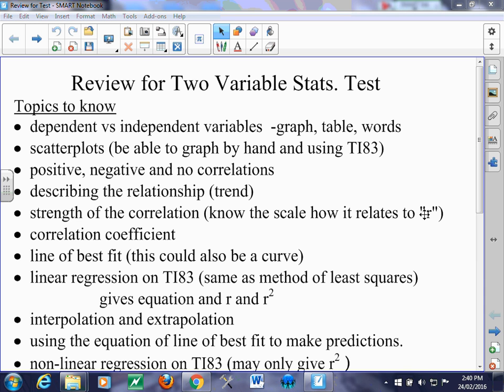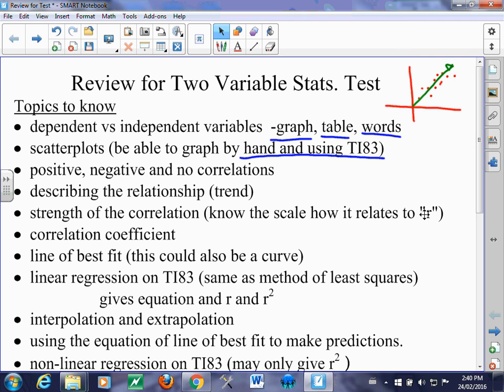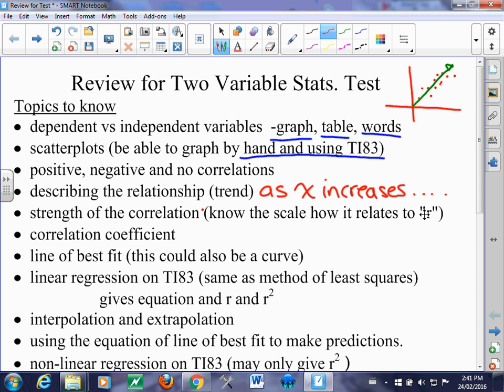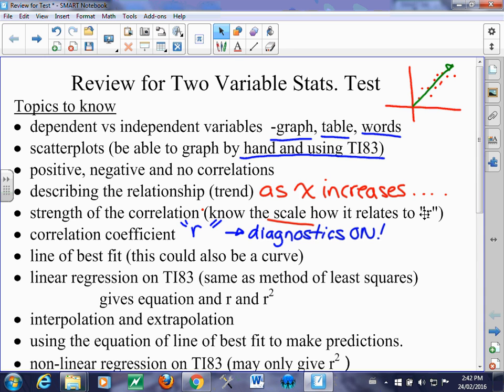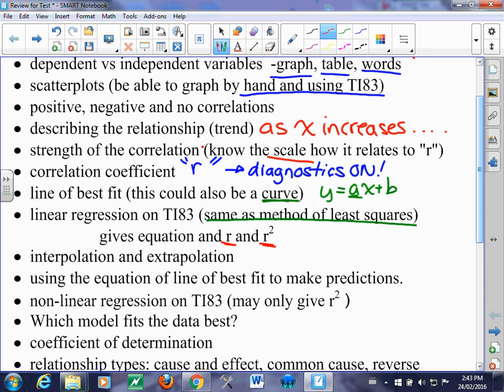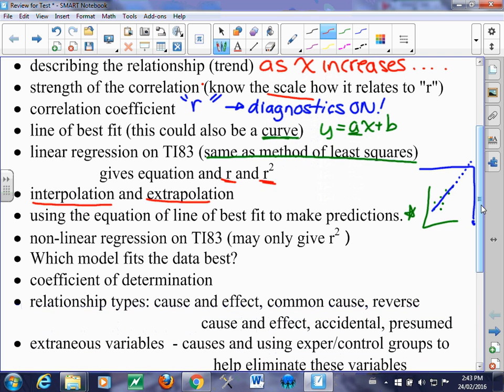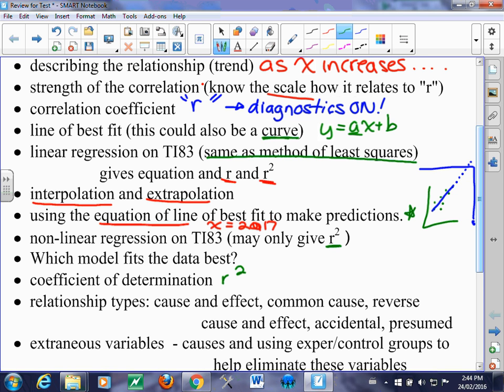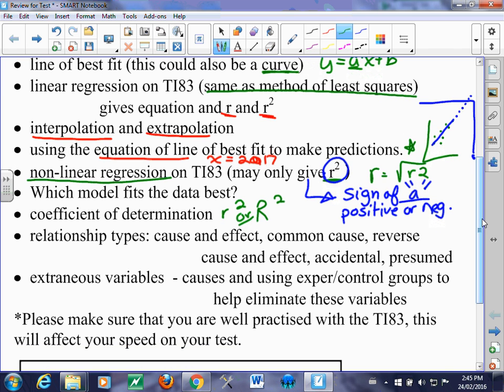video2 5 4U